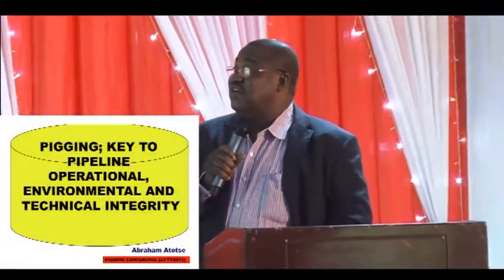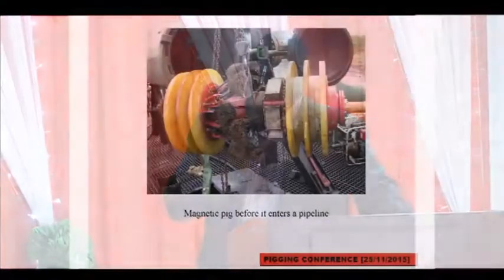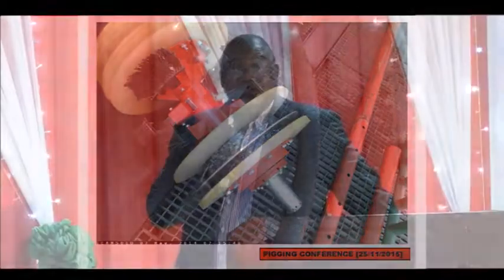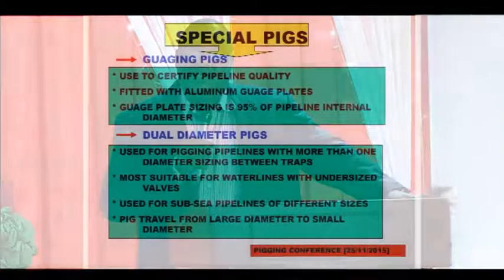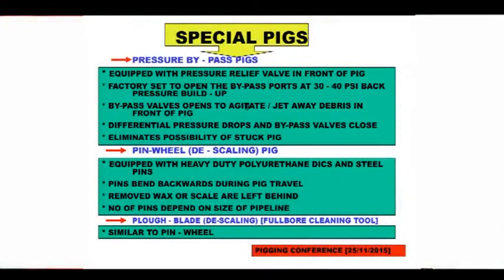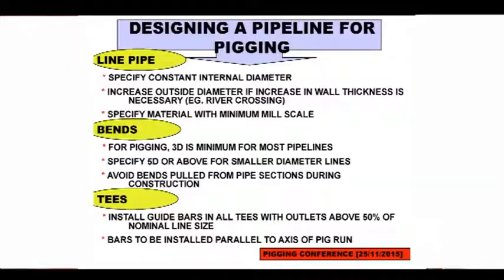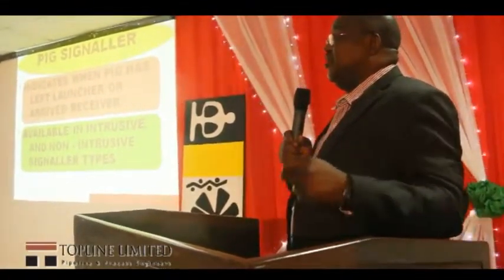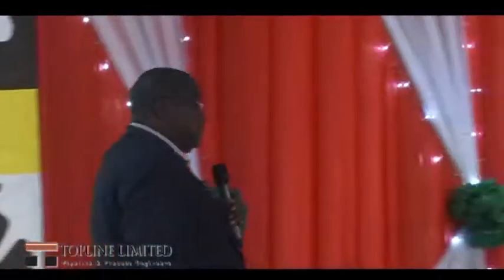Pigging Conference (PLAN)